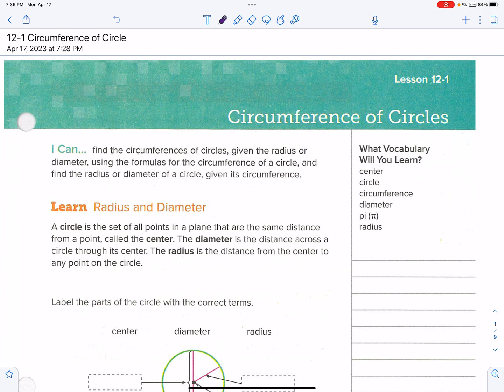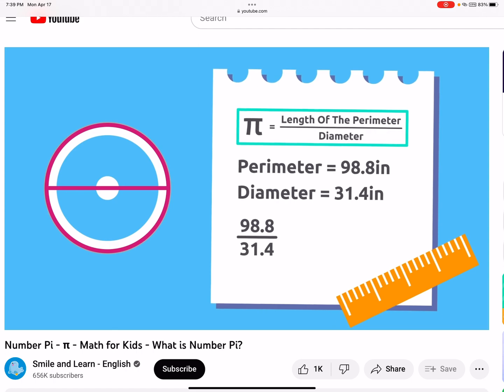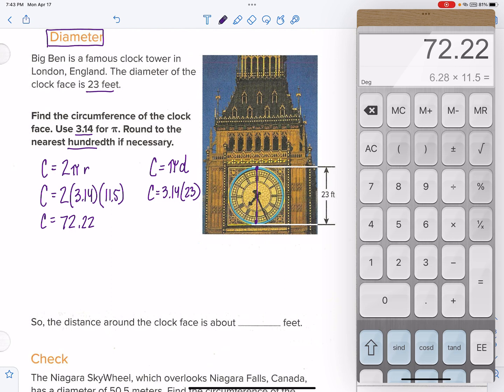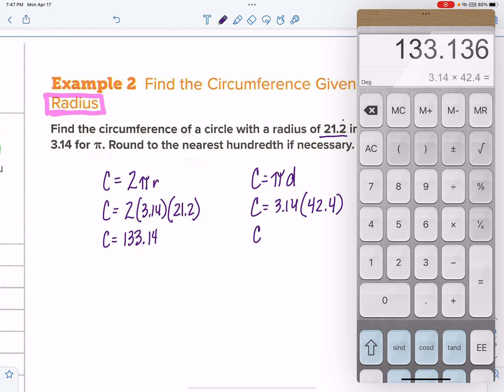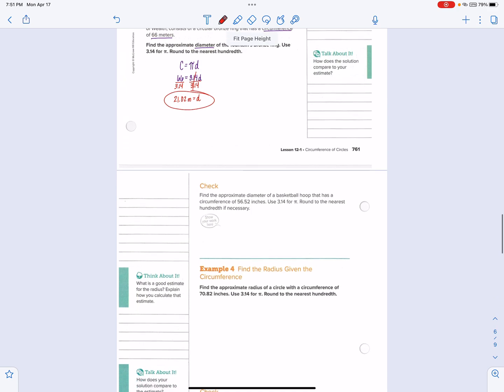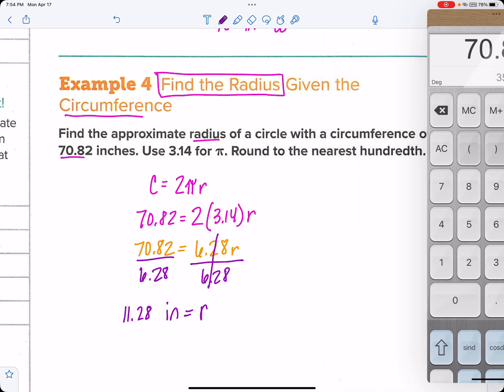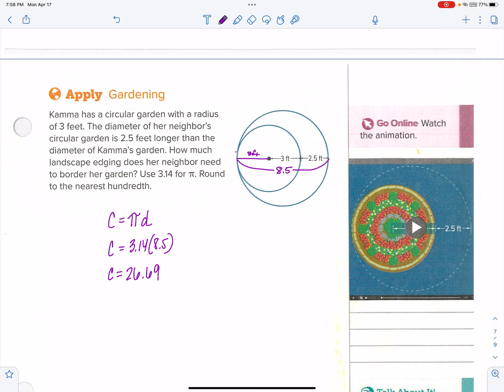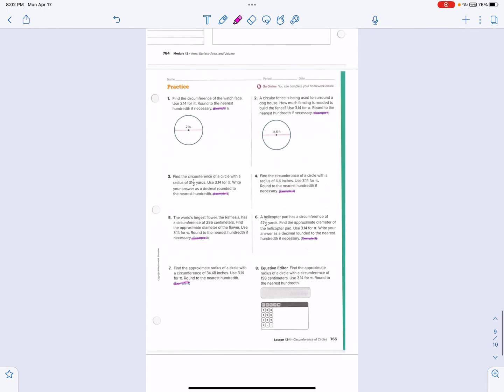Mod 12-1 Circumference